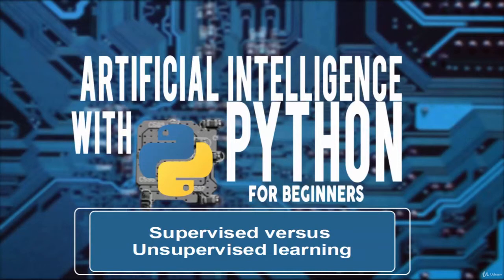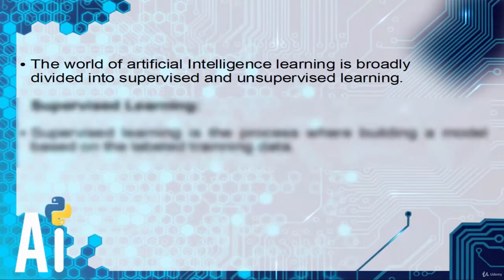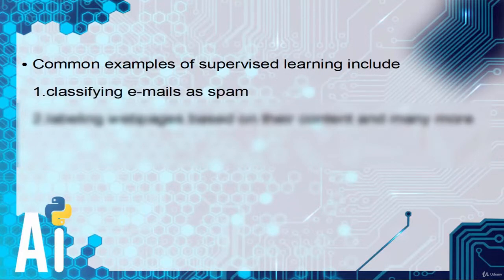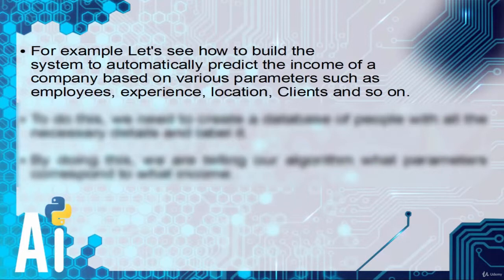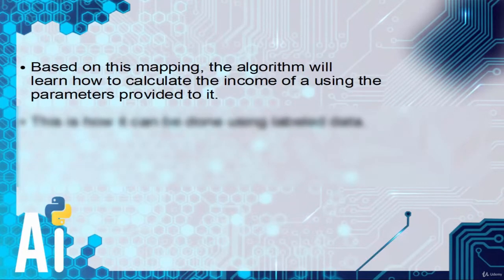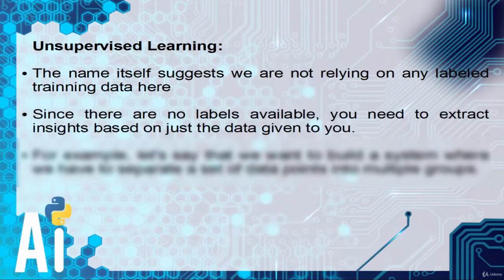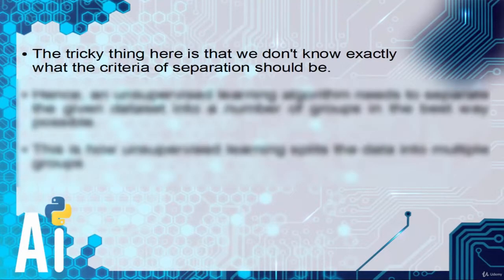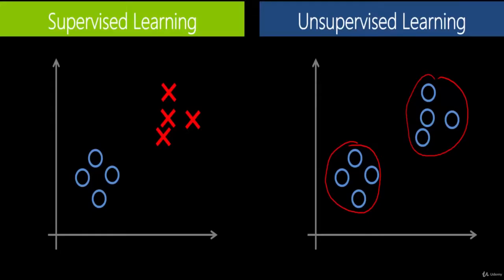34 Supervised versus unsupervised learning